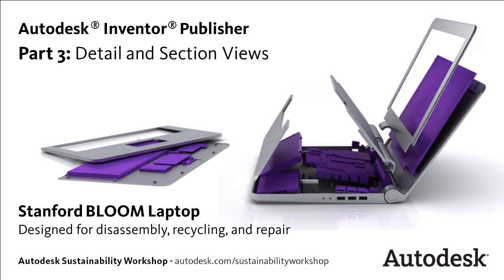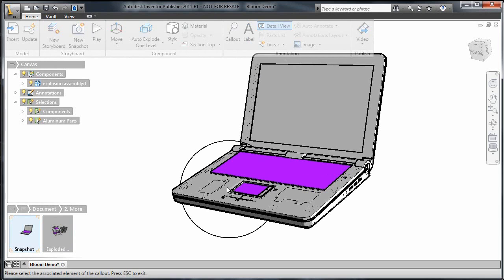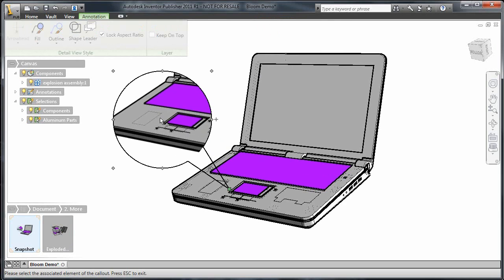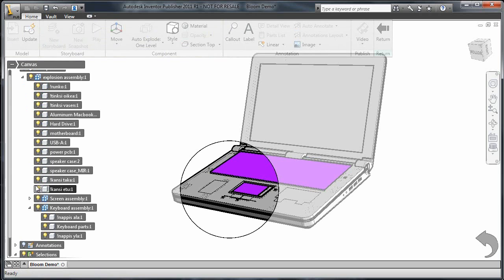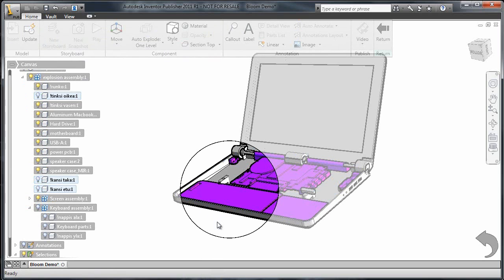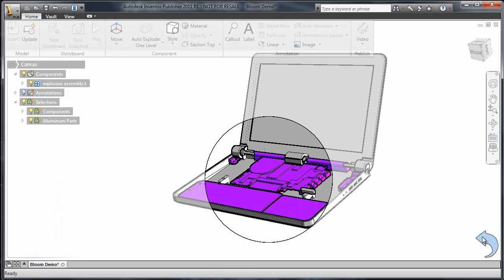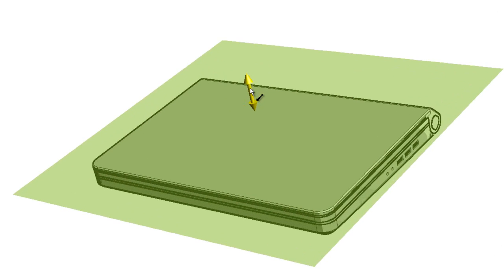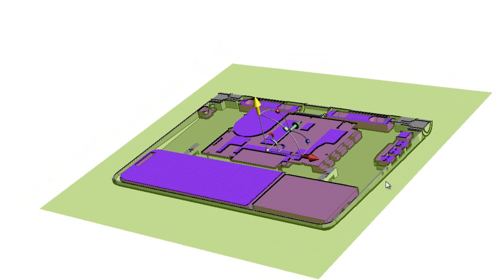Autodesk Inventor Publisher: Detail and Section Views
Detail Views enable you to focus attention on important aspects of your design and Section Views support the creation of cross-sections of the geometry. Learn to use Inventor Publisher to easily explain the more nuanced aspects of your design.